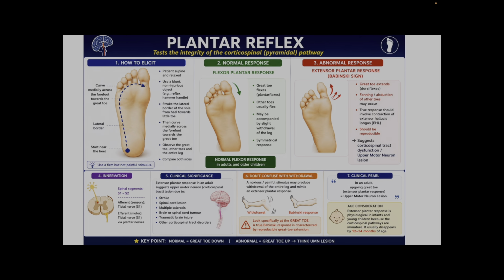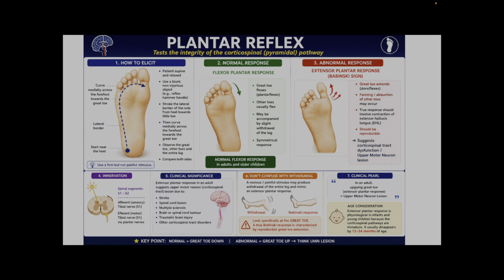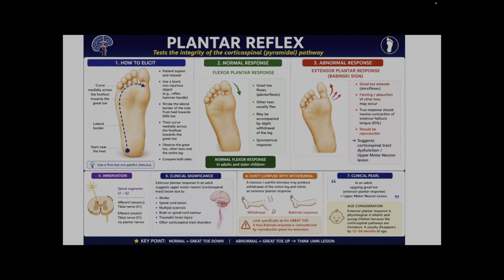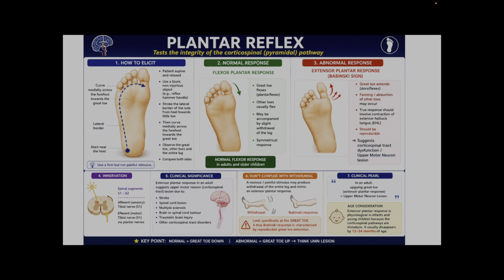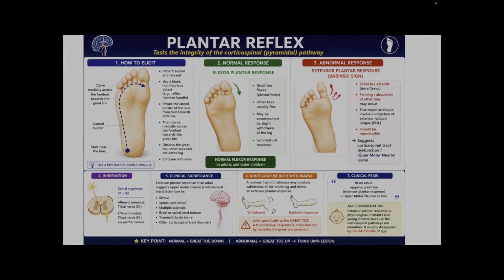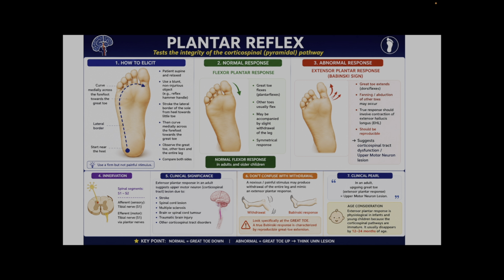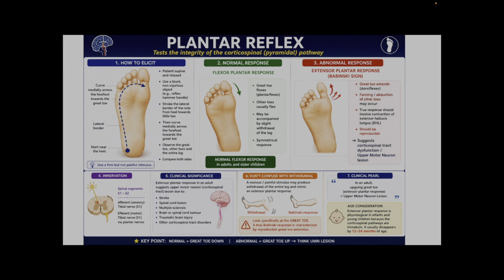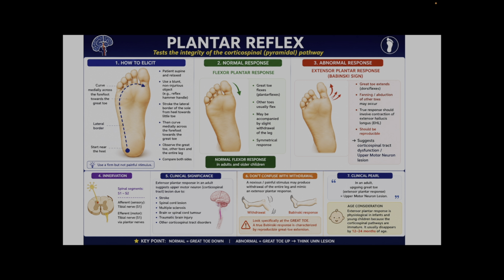Plantar Reflex | Babinski Sign Explained | MBBS Clinical Examination